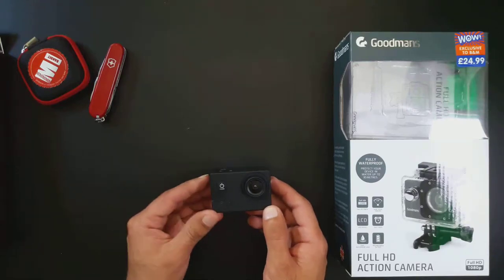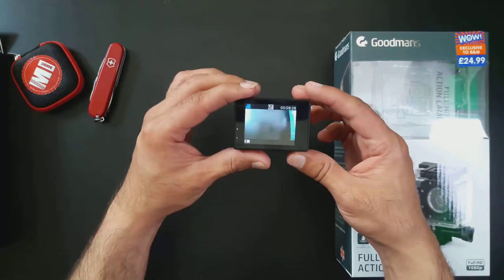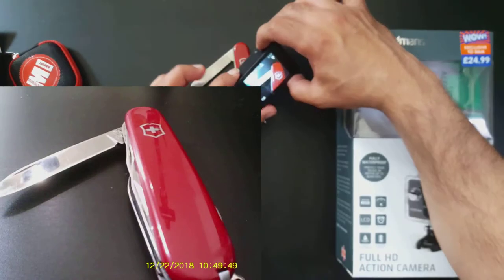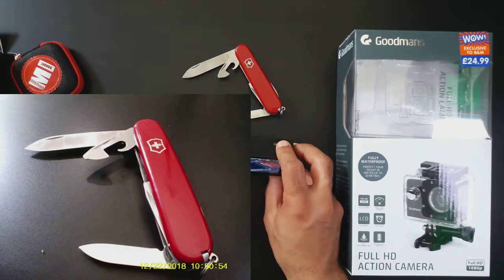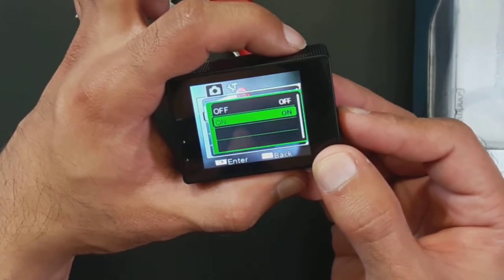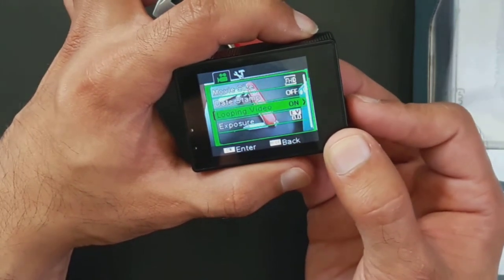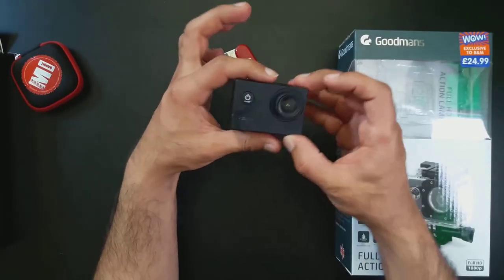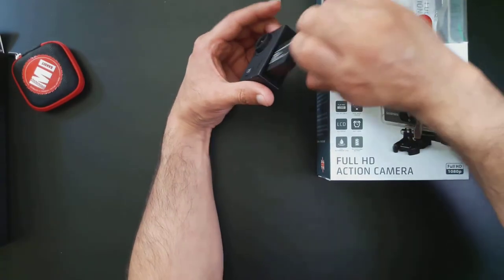How to navigate menu on cheap action camera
Get a free link to my resource list, which includes everything discussed in this video, Have you caught up on the last episode? In this short video i show you how to navigate the menu on cheap a action camera. This will show you how to change between film, photo and playback mode. I also cover how to delete a video or photo and show you sample short clips of video and photos this Goodmans action camera can take. This is a 1080p Action camera with a typical Menu setup that most cheap action cameras have.

Goodmans Alternative budget camera
Crosstour 4K 20MP Action Camera Webcam WiFi